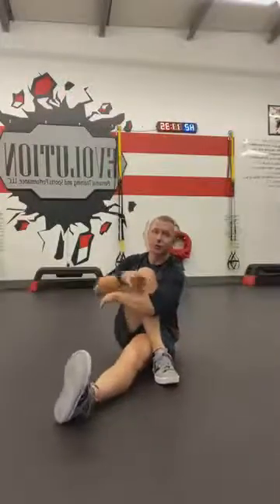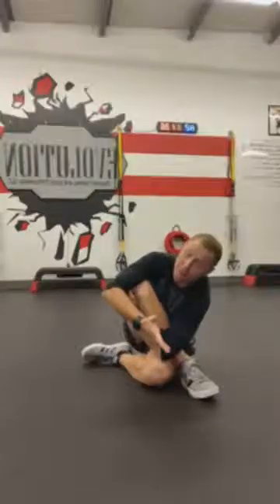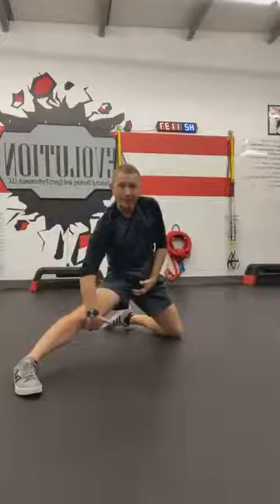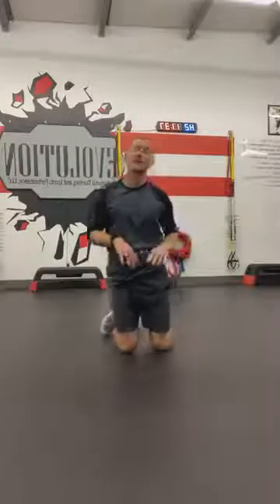Hip Mobility Modifications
Use these two mobility modifications to create more range of motion in the hips using two standard stretches.  Great to add to a stretching routine or preparatory work.